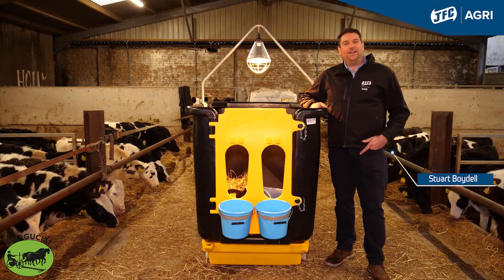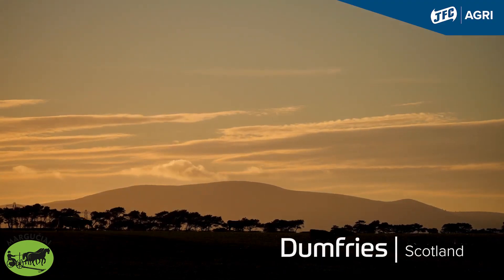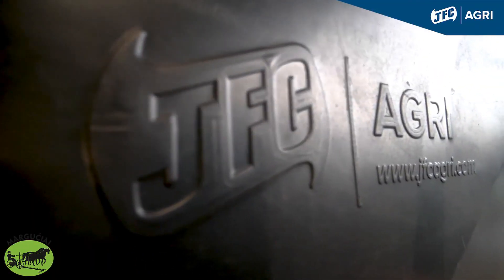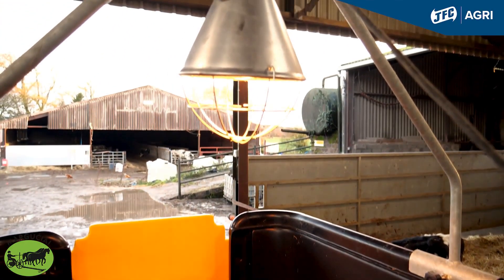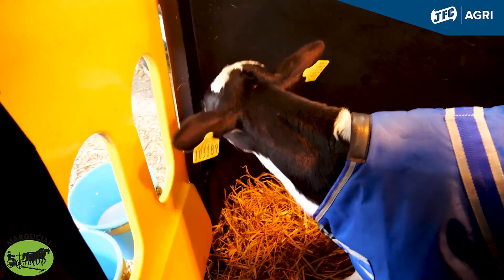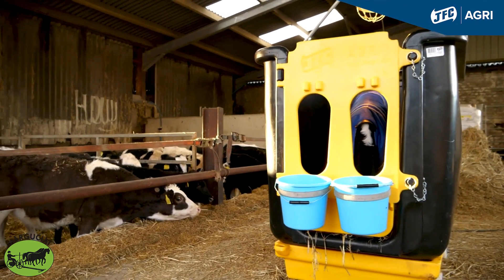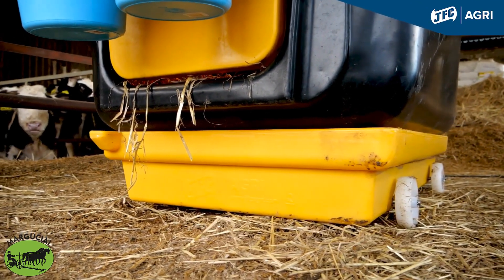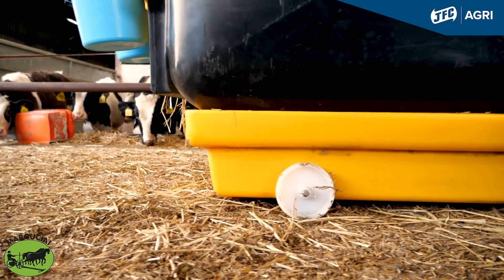Izoliatorius veršeliui "JFC"